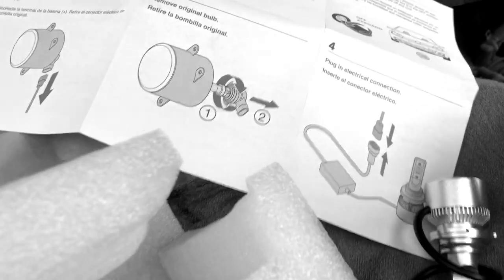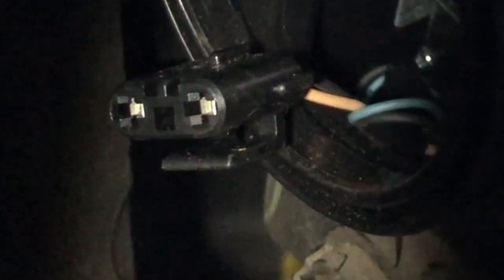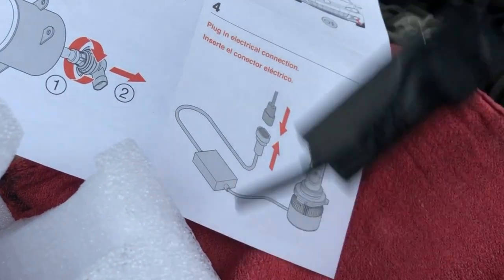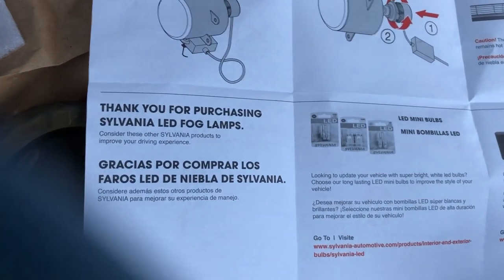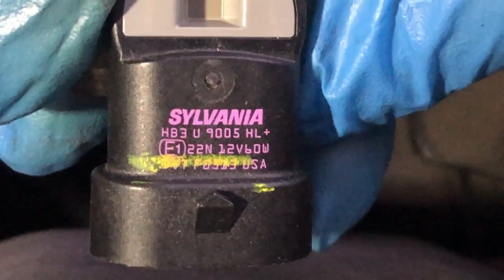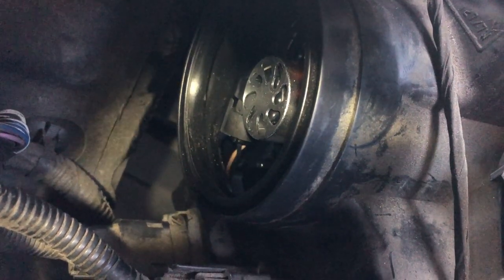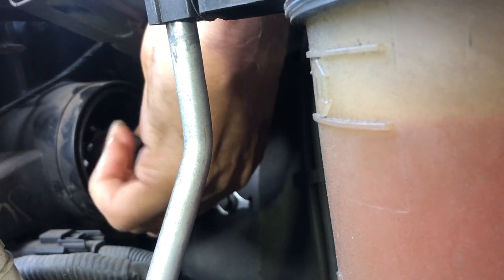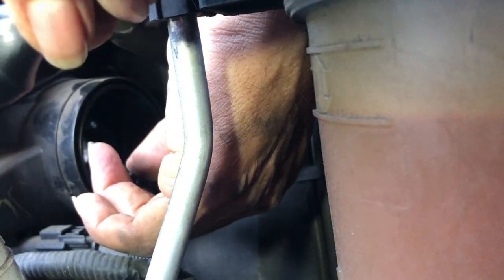ShadowBoxer 0081 {2014 Ford Explorer LED Headlight}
2014 Ford Explorer: My adventure upgrading to LED headlights.
What I did, not how to do it.